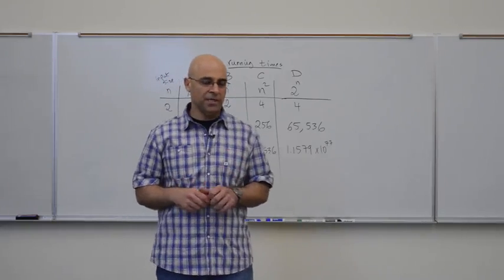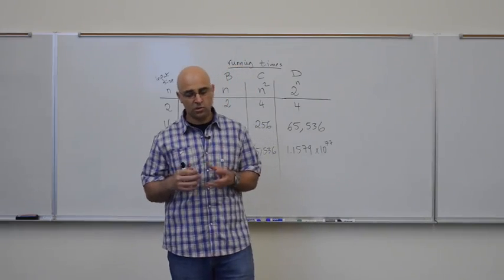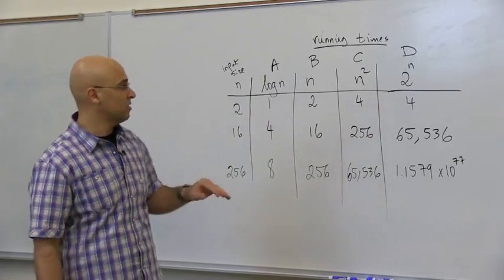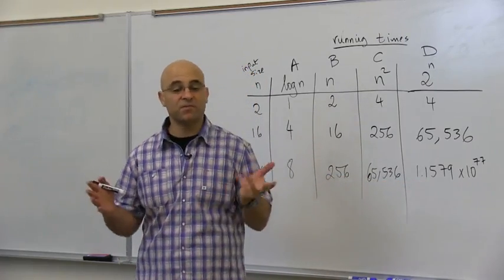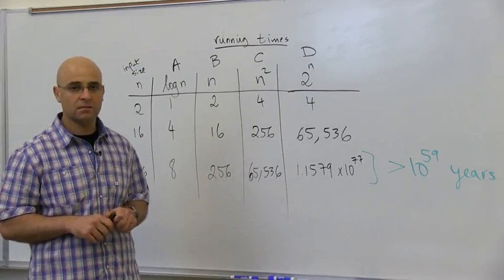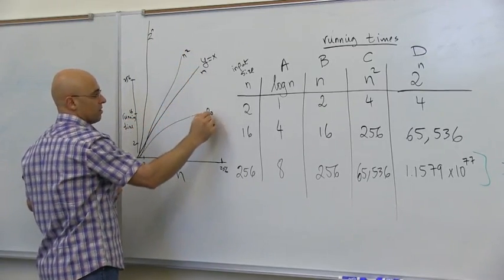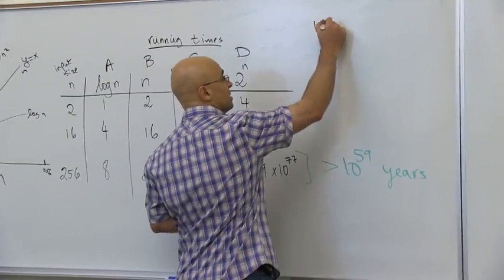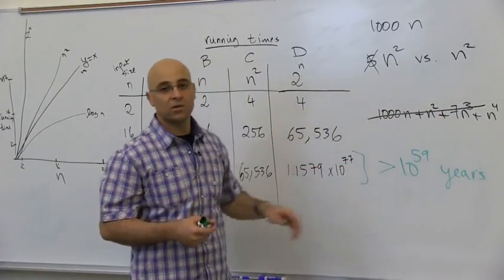3 1 Orders of growth 13 00